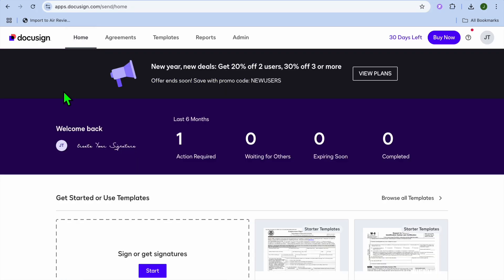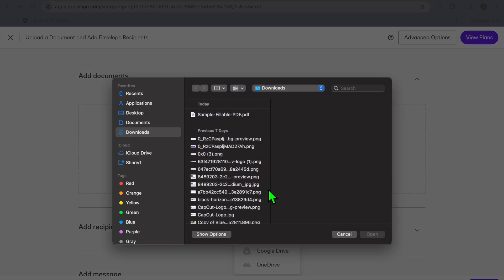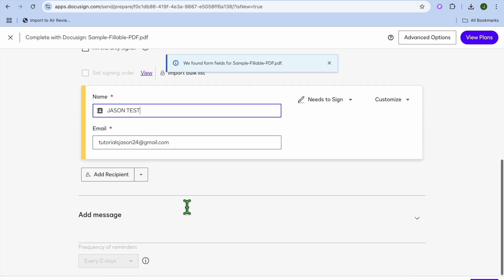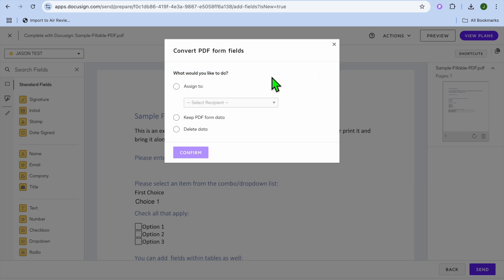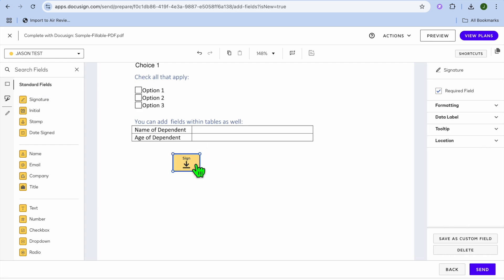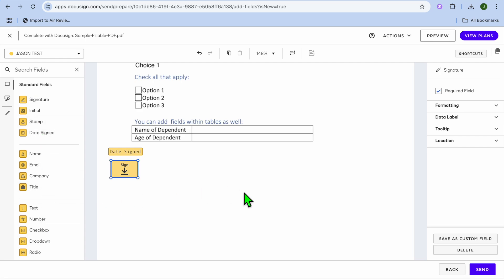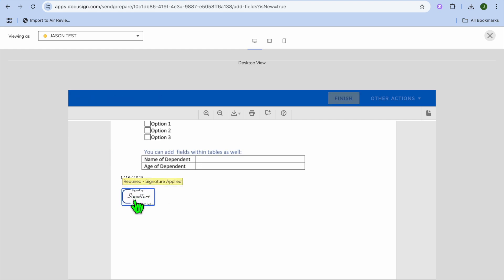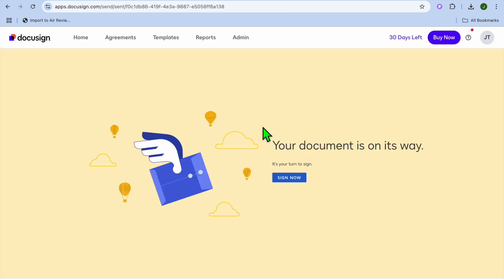HOW TO SEND DOCUMENT THROUGH DOCUSIGN FOR SIGNATURE